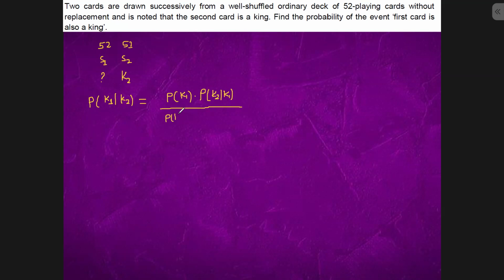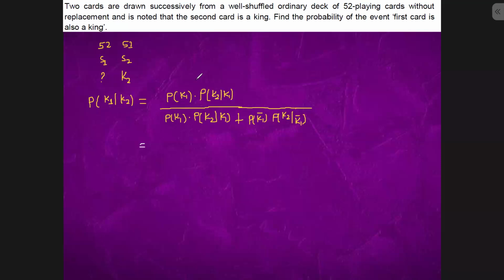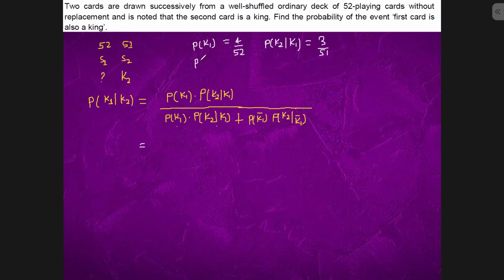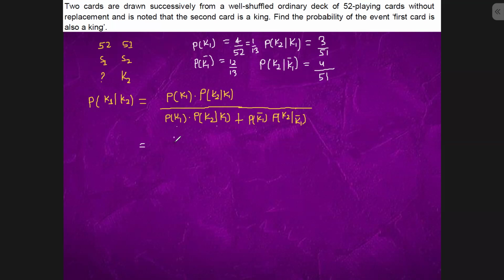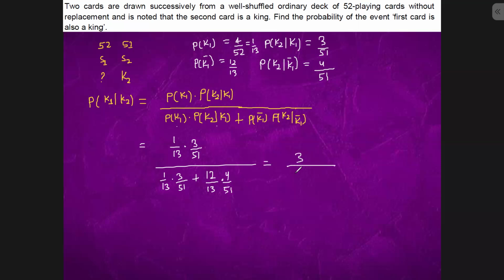Two cards are drawn successively from a well-shuffled ordinary deck of 52-playing cards without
Two cards are drawn successively from a well-shuffled ordinary deck of 52-playing cards without replacement and is noted that the second card is a king. Find the probability of the event ‘first card is also a king’.